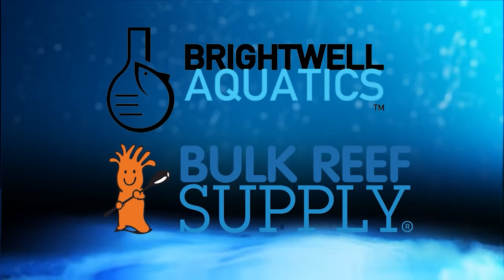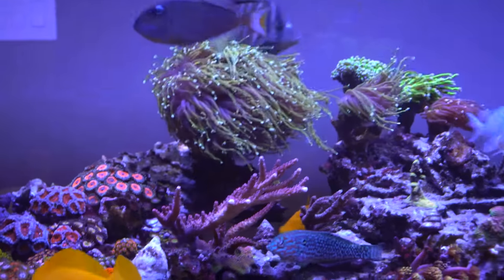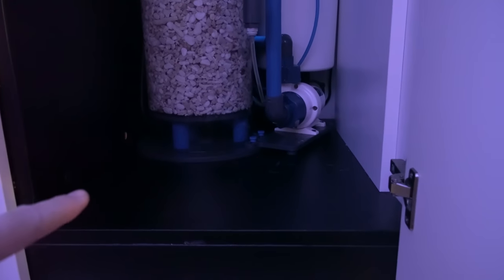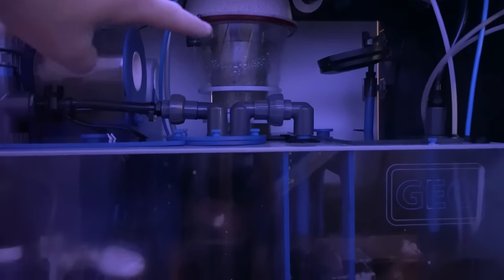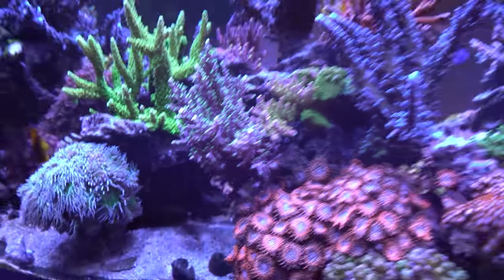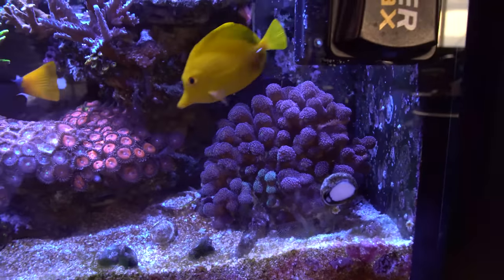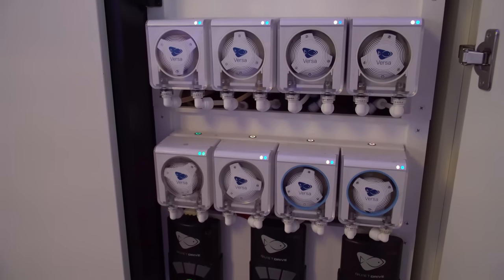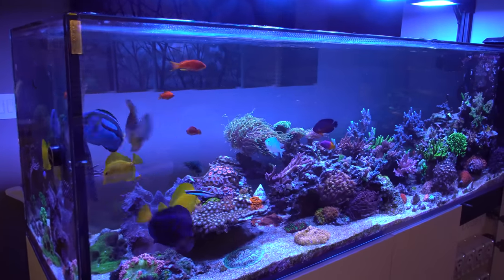Waterbox 7225 Peninsula 1.5 Year Saltwater Reef Tank Update!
1.5 year Waterbox peninsula reef tank update! Its been a crazy month!